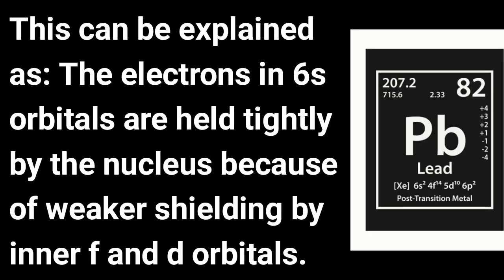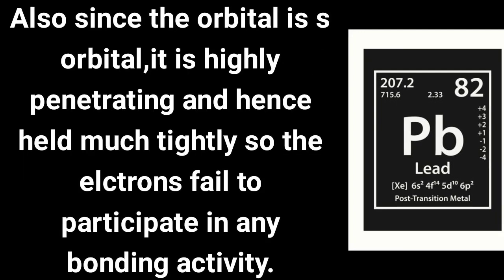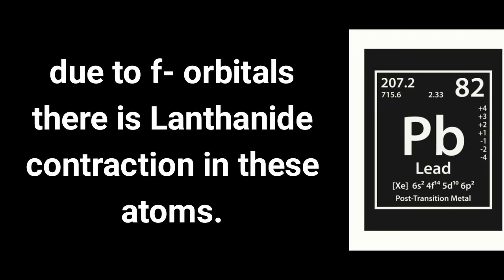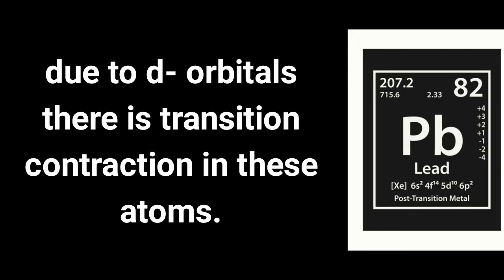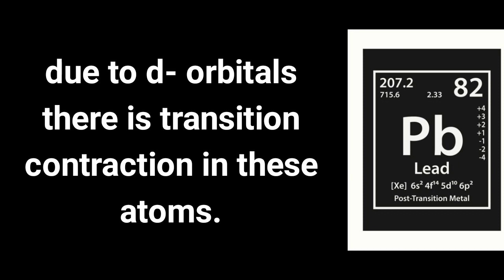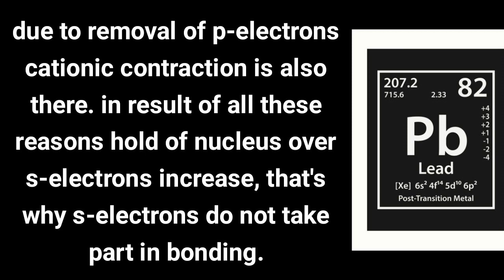inert Pair Effect|inert electron pair effect|Chemical bonding|Chemistry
Board of Intermediate and Secondary Education, Dera Ismail Khan
TECHNICAL BOARDS OF PAKISTAN
KPK Board of Technical Education, Peshawar
Punjab Board of Technical Education, Lahore
Sindh Board of Technical Education, Karachi
9th
10th
11th
12th
First year
Second year
ECAT
FUNGAT
MDCAT
MDCAT
MDCAT
NUMS
ETEA